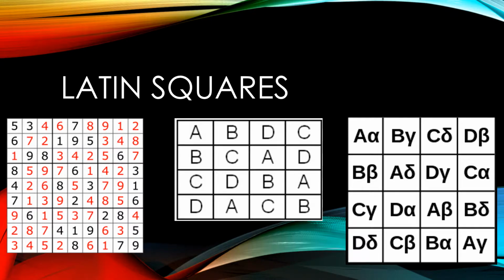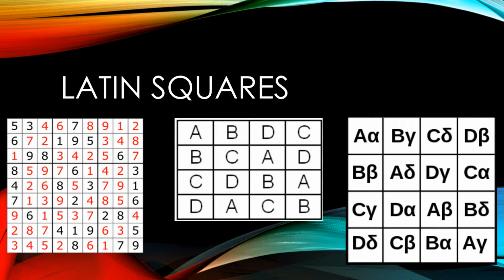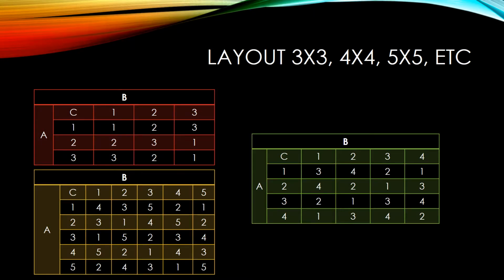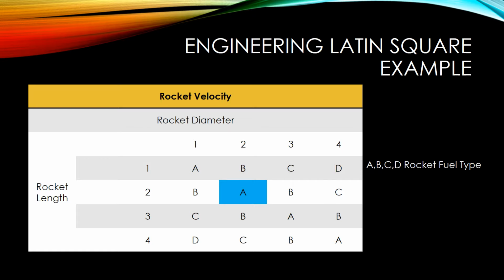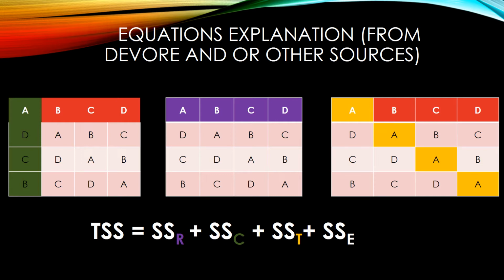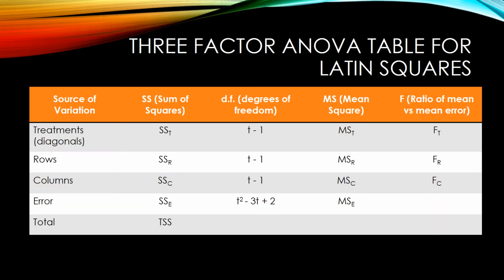Latin Squares Design Statstics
Latin Square Educational Video
by Don Ellington

My Sources are below.

Probability and Statistics for Engineering and the Sciences - 9e
Devore, CH 11

“4.3 Latin Squares.” 4.3 Latin Squares,

Latin square. V.M. Mikheev (originator), Encyclopedia of Mathematics. URL